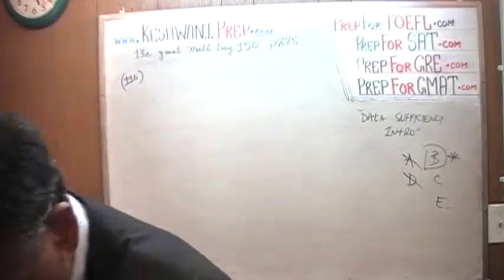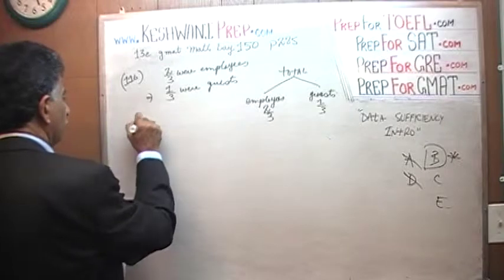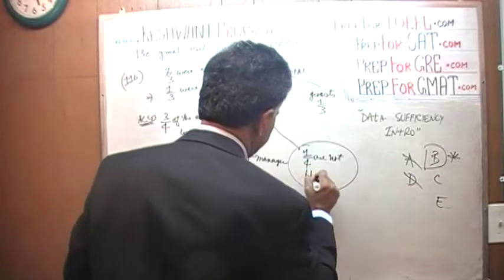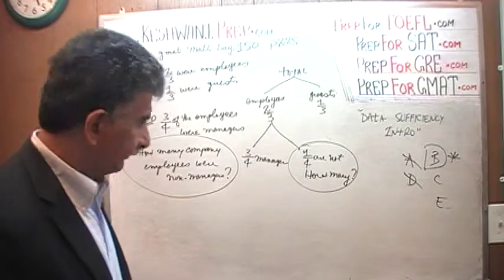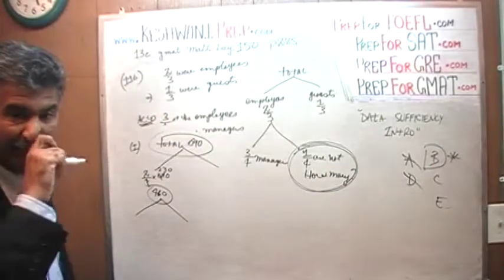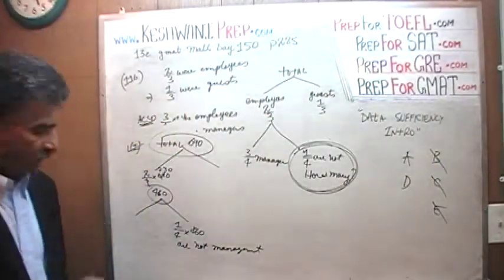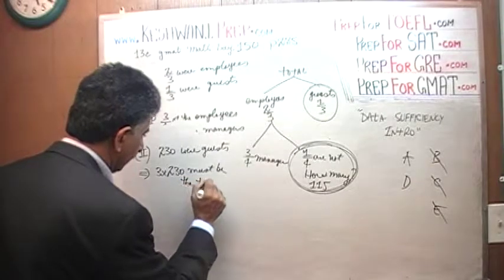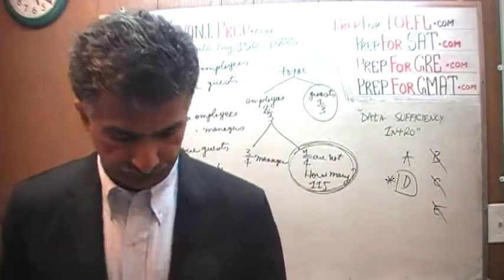GMAT Review 13th Edition, Day 150, p285, ds116, Data Sufficiency, Prep Tutor via skype GRE, SAT